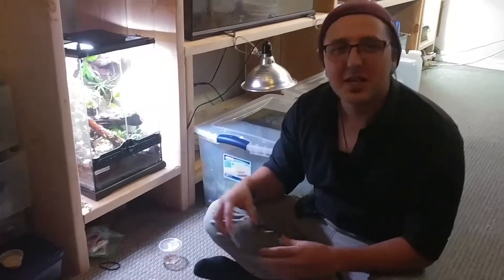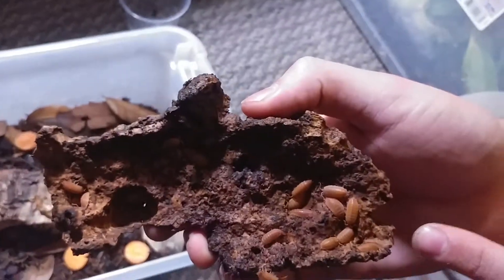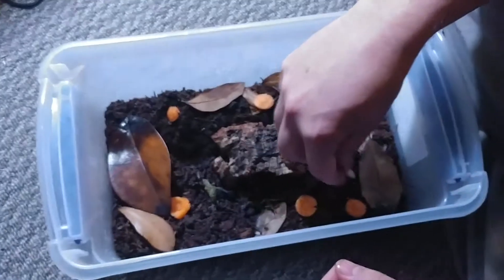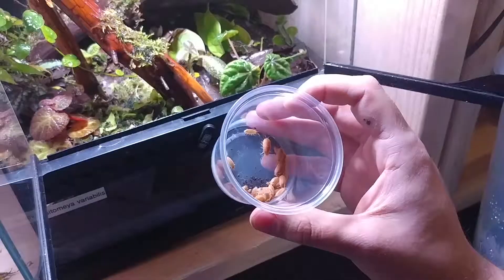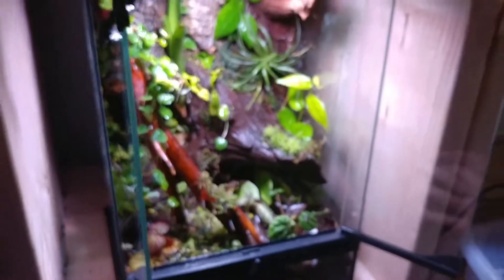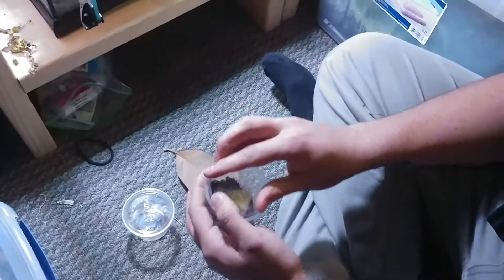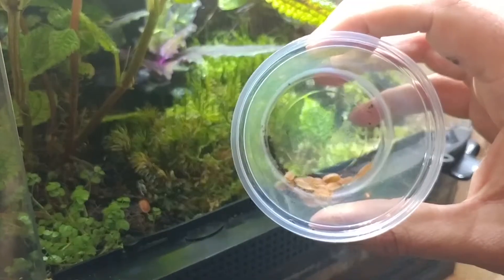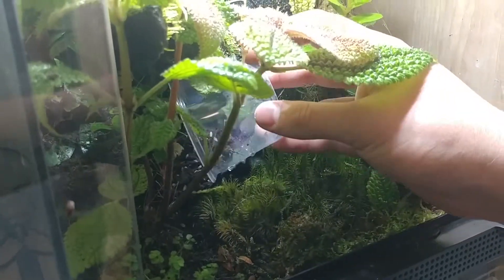Giant Orange and Dwarf White Isopods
This is an unboxing of two small groups of Isopods which I put into my two smallest dart frog terrariums. We hope you enjoy.